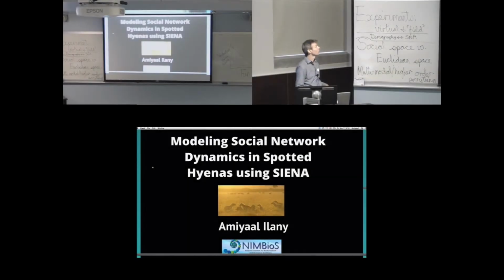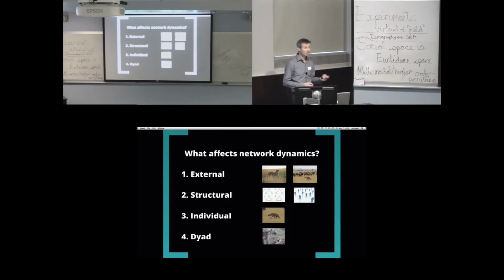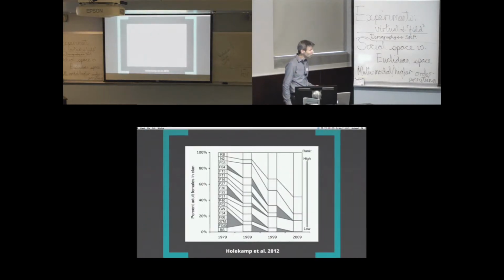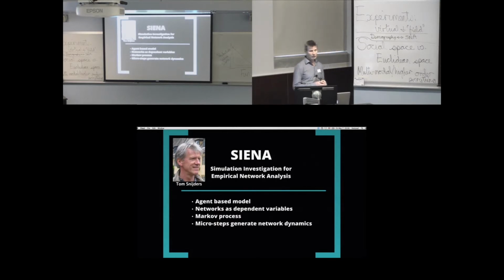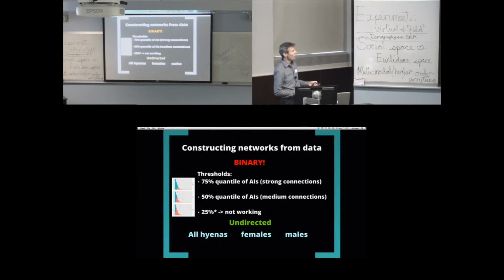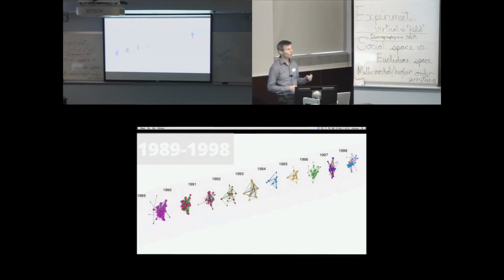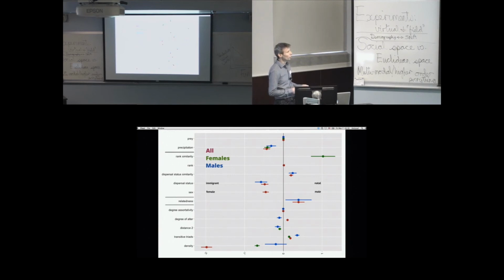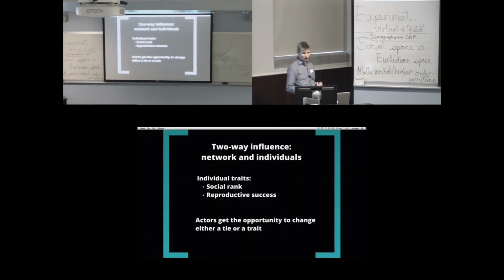Modeling social network dynamics in spotted hyenas using SIENA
Amiyaal Ilany, NIMBioS Postdoctoral Fellow, gives a talk entitled "Modeling social network dynamics in spotted hyenas using SIENA" at the Animal Social Networks Investigative Workshop, held 6-8 March 2014. To read more about the workshop, click the following